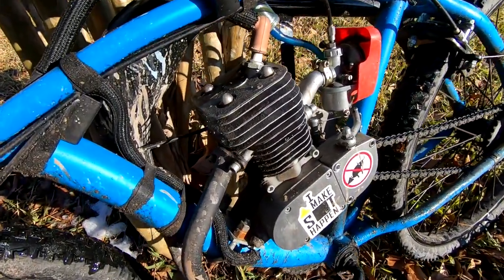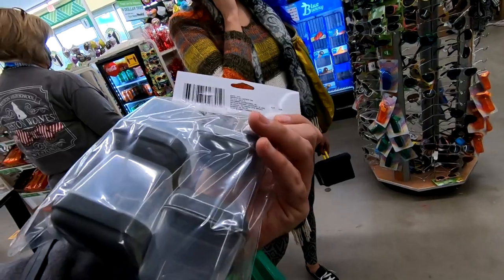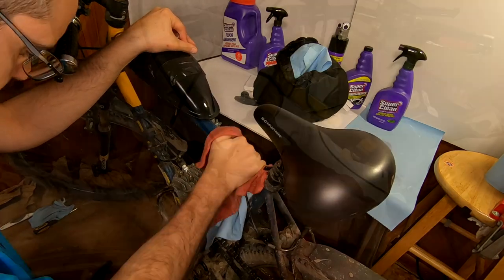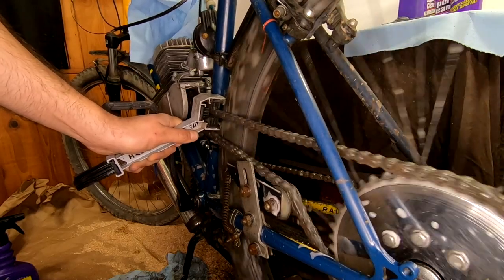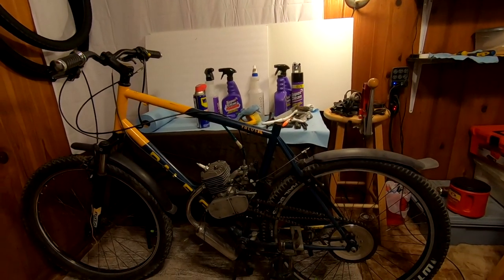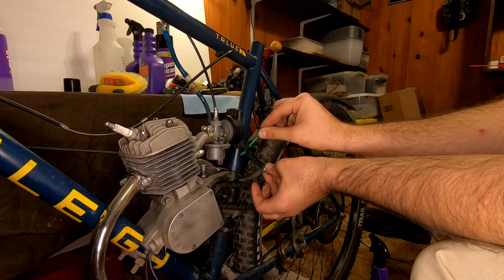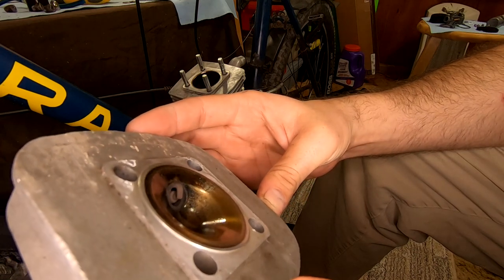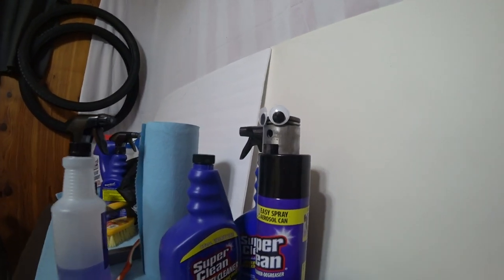Motorized Bike Basic Maintenance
How to clean and maintain a motorized bike over carpet using Super Clean!
I always new super clean was good stuff, but this was impressive!

FAQs:
Oil: 32:1, semi synthetic, random brands.
Gas: 87oct
Spark Plug: NGK B8HS (yd-100), NGK B6HS (pk80)
Parts: I buy mostly from Amazon.
Favorite Motor: Zeda (Firestorm) Triple 40
Favorite Carburetor: NT Speed
Favorite Bike For A Motor: I don't have one yet.